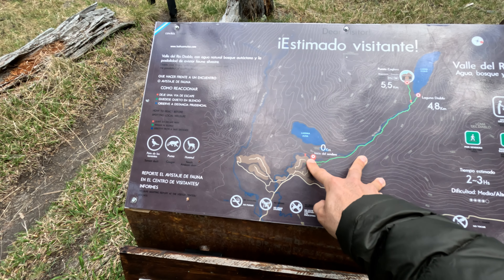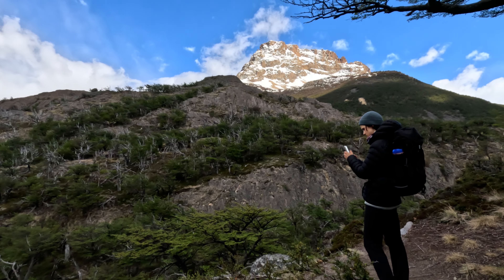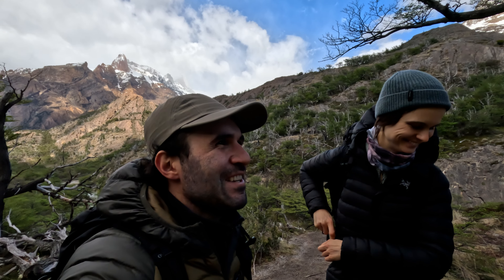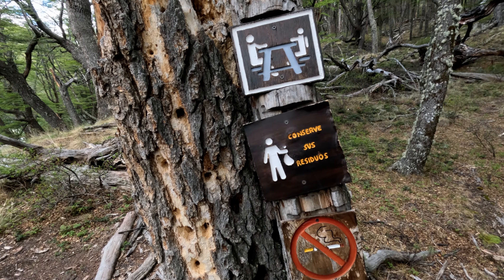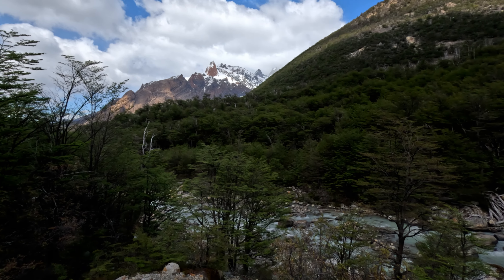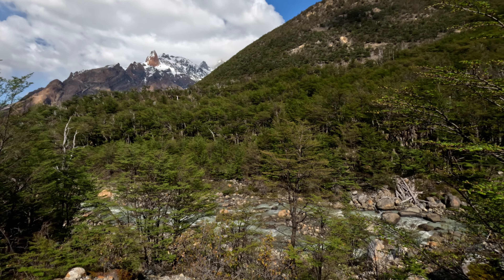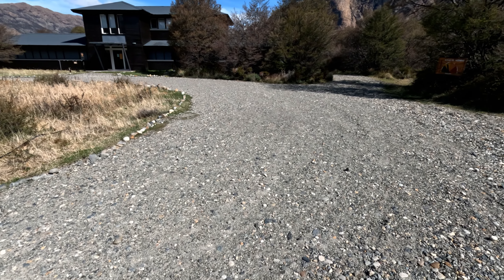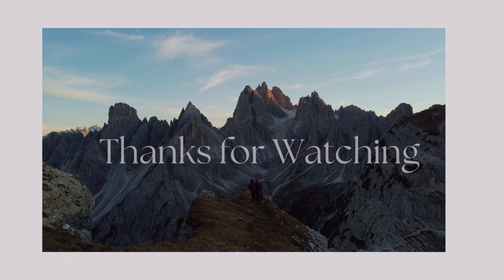BEAUTIFUL Hike To Laguna Del Diablo - South America Vlog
In this video, we hike to Laguna Del Diablo, which starts just outside El Chalten town in Estancia Los Huemules. (a 30 min bus ride away).

It was a beautiful, peaceful hike. We loved it; everything, from the river to the glacier to the wildlife, made our day.

This spot is perfect for families as the hike is not to hard. So pack the right gear, water and some lunch and snacks there is views the whole way along.

We hope you enjoy this video as much as we enjoyed filming and hiking to Laguna Del Diablo :).

When this was filmed:
Oct 2024

Music from Uppbeat (free for Creators!)

About us:

Hey fellow explorers! We are Justin & Shelby, a married couple from Australia! We have a passion for Travel, Adventure, Culture and Hiking. We have explored 26 countries together! Now we want to share more behind-the-scenes and moments of our adventures!